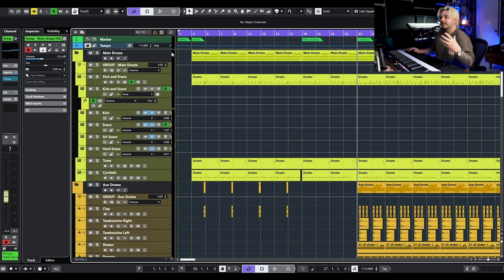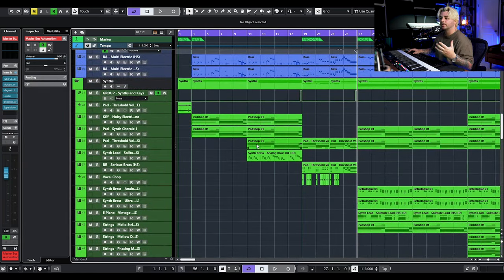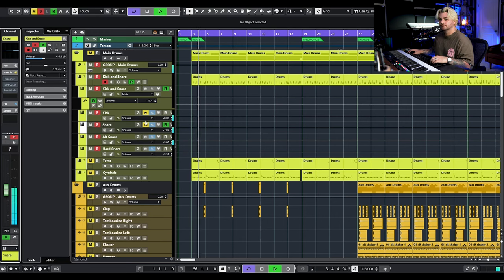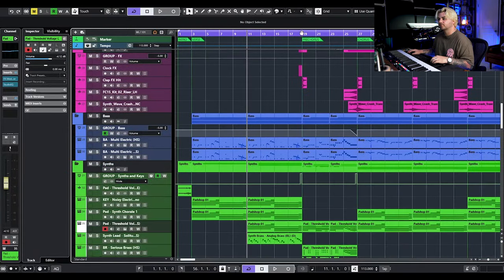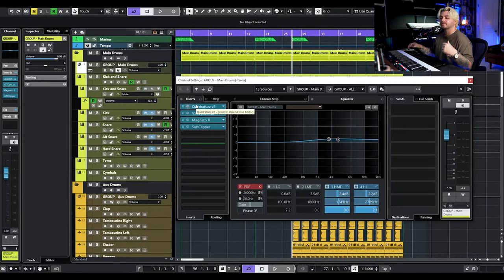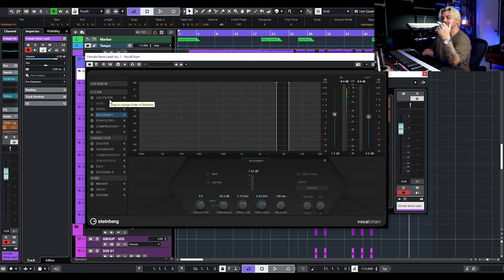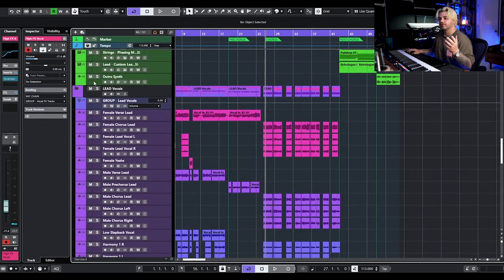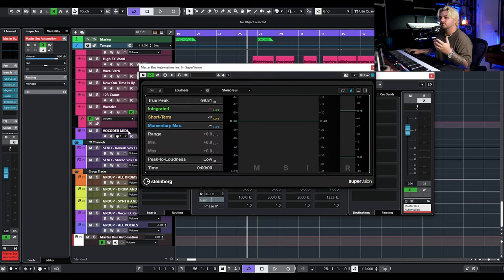Learn Music Production Step-By-Step in This Walkthrough | Cubase 13 Pop Demo Project by Austin Hull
Introducing the Cubase pop track demo project, which will help you learn step-by-step some of the new features in Cubase 13 for music and vocal production, as well as mixing and mastering a pop song.

Special thanks to Austin Hull.